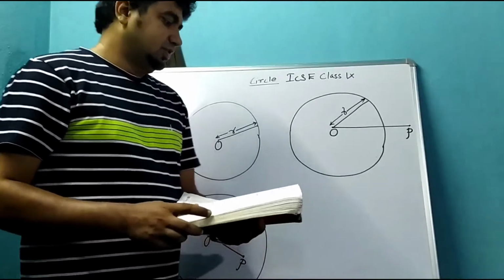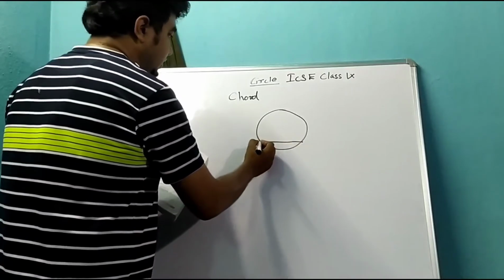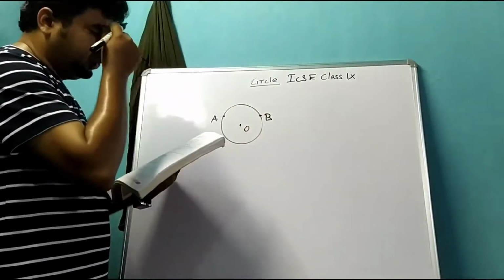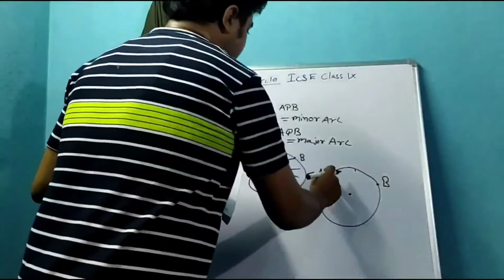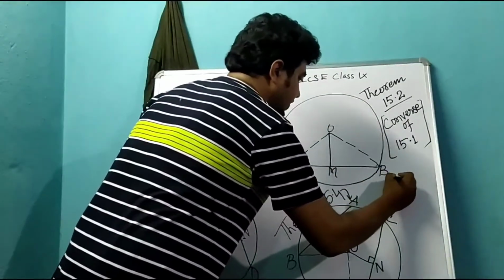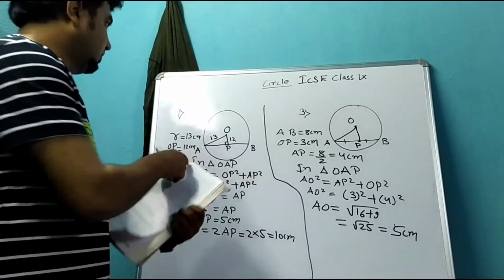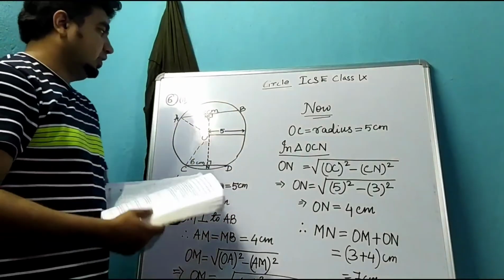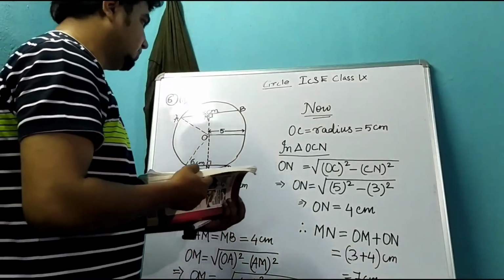STD -09 ( ICSE MATHEMATICS )